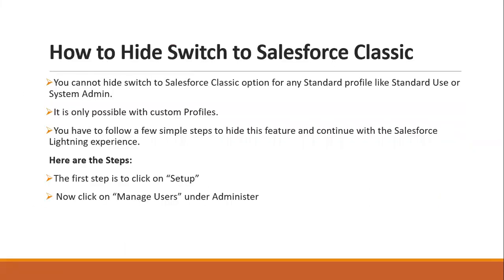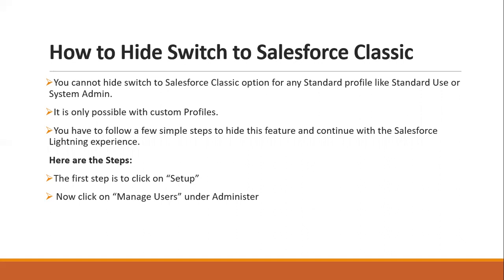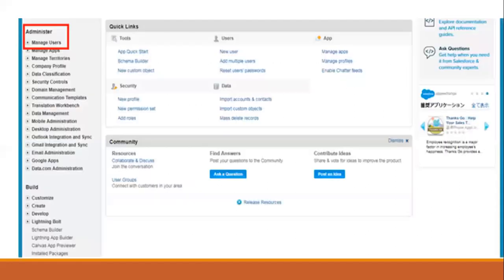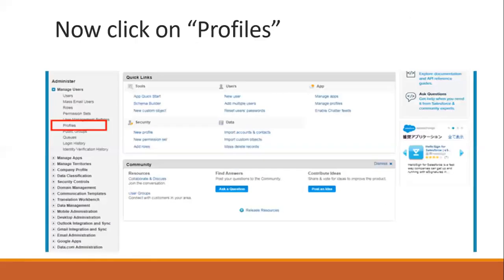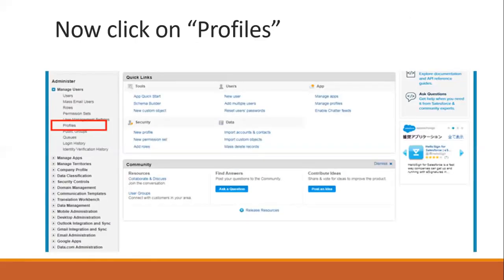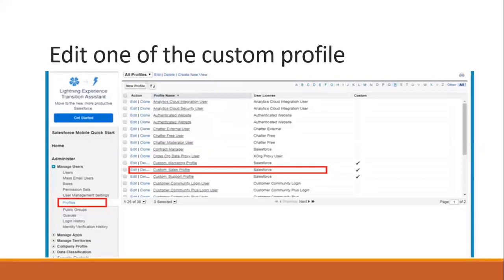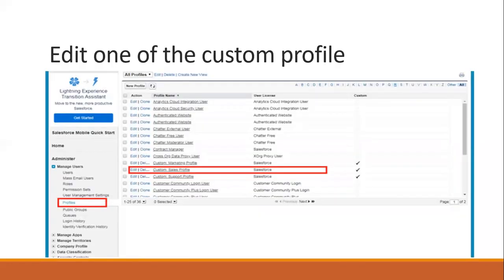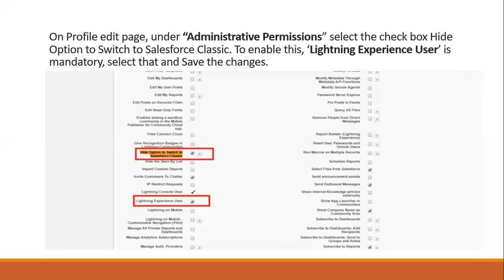Salesforce lighting Interview Questions Video8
Salesforce Latest scenario-based  Interview  Questions :
How do I turn off switch to Classic in Salesforce